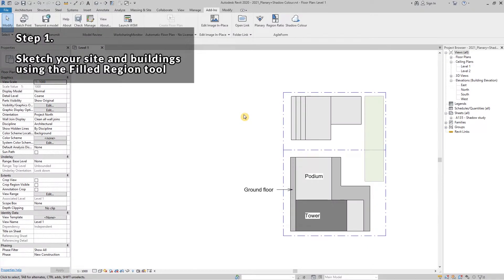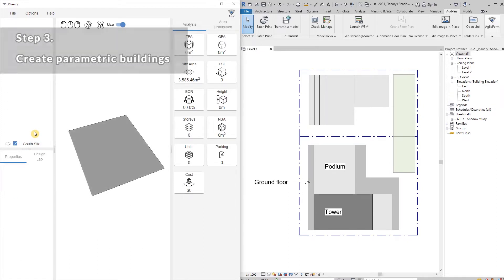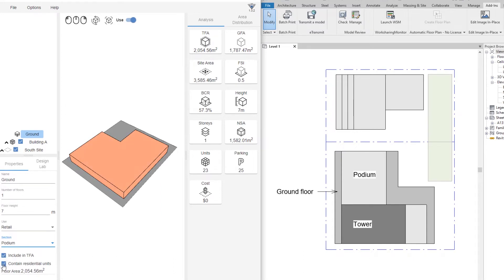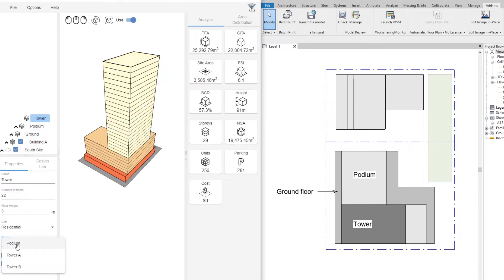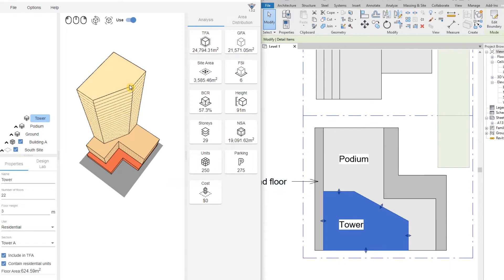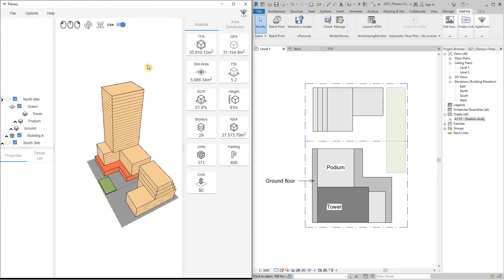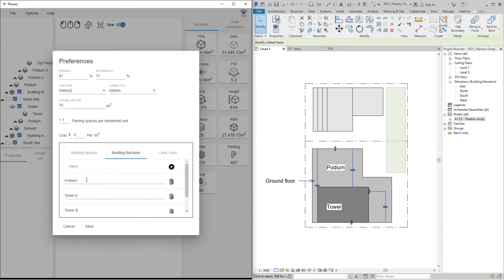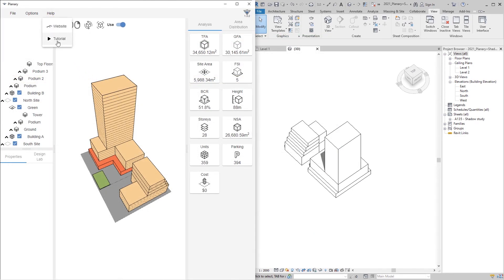Feasibility study in Revit - Planary for Revit 1.3 Tutorial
A walkthrough video on how to use Planary for Revit.

0:00 Sketch your site and buildings
0:23 Open Planary
1:23 Create parametric buildings
4:40 Get real-time statistics
5:33 Add sites and buildings
7:29 Options and preferences
8:18 Export